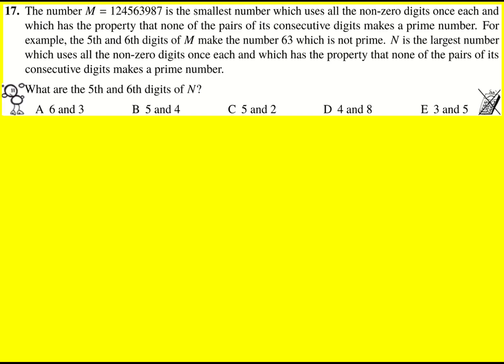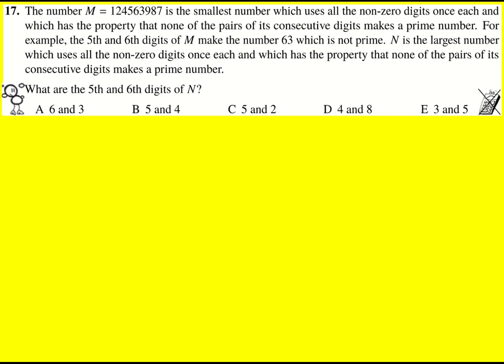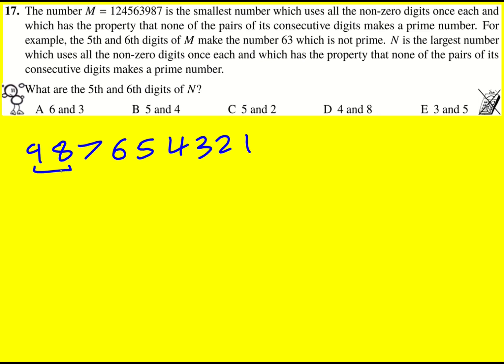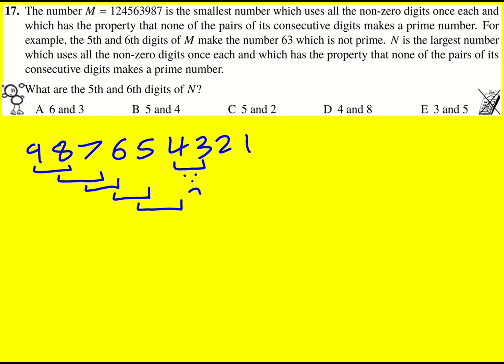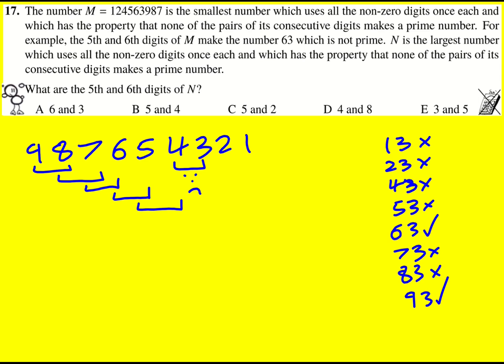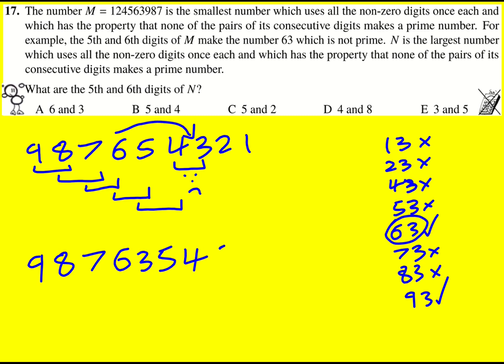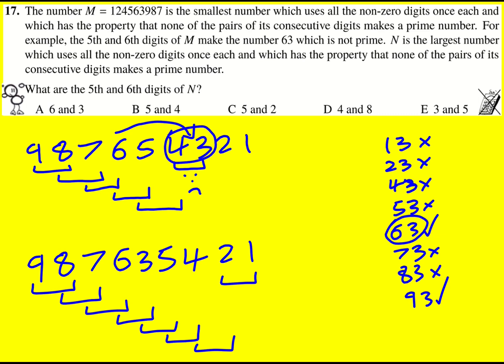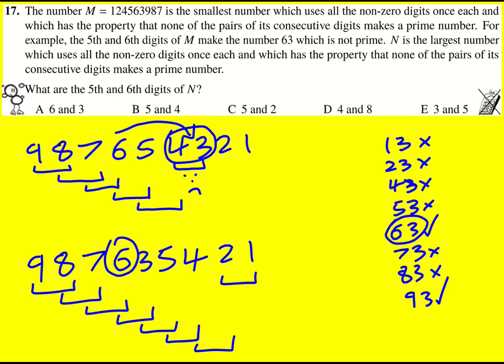SMC 2023 q17 (UKMT Senior Maths Challenge)